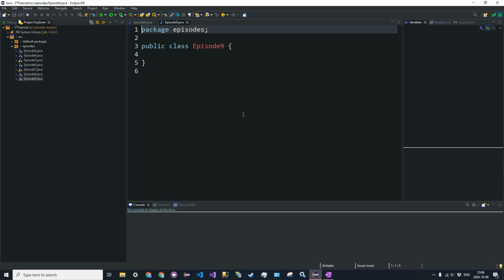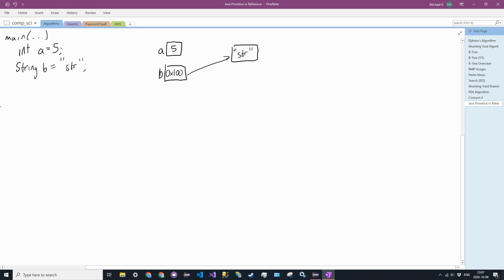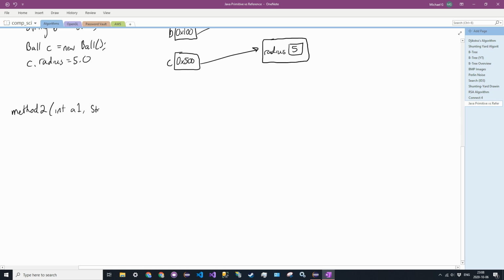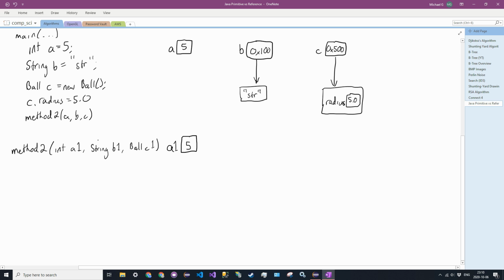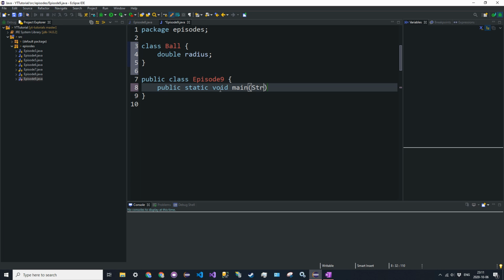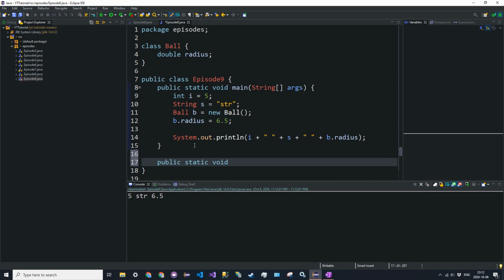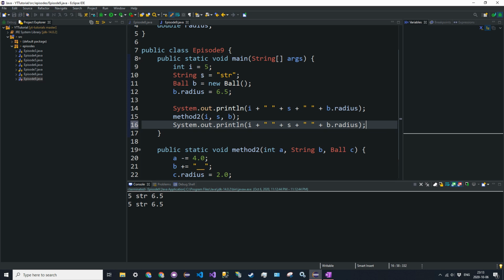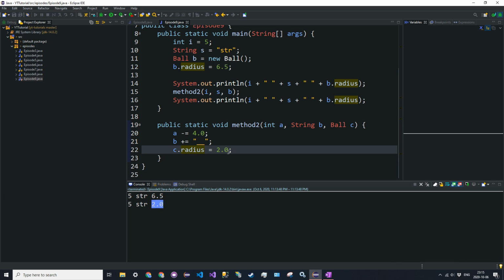Java Tutorial - 9 - More on Method Parameters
In this video, we take a look at how Java passes values in as parameters to methods and how those values are treated when they are primitive vs reference.